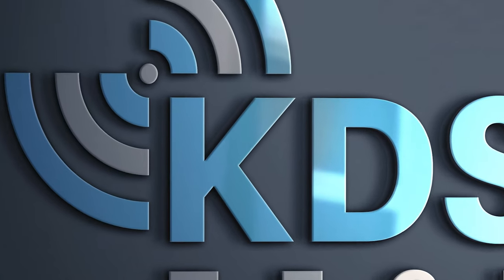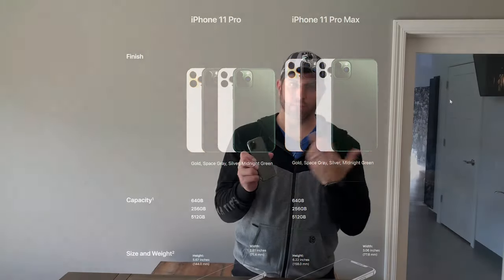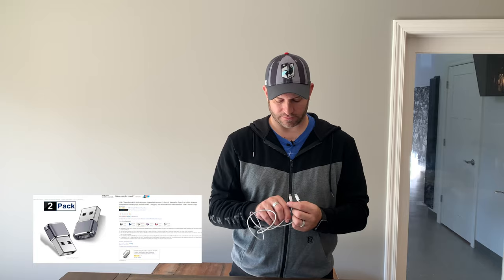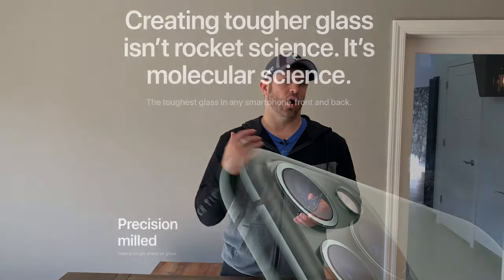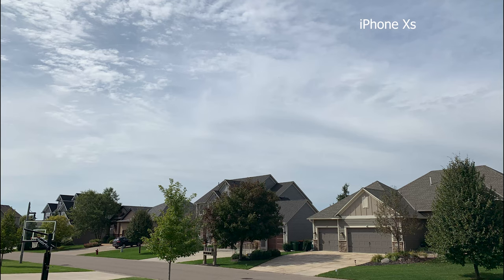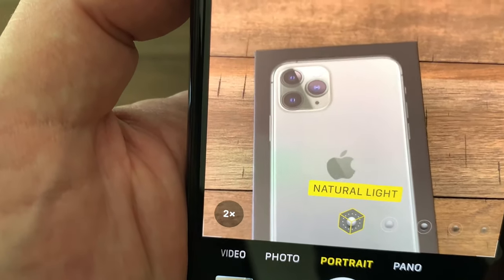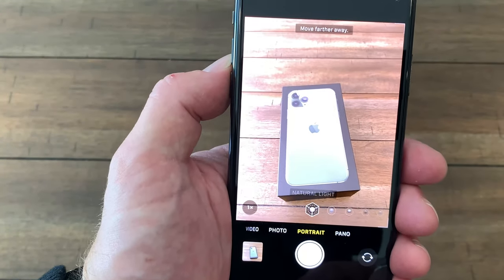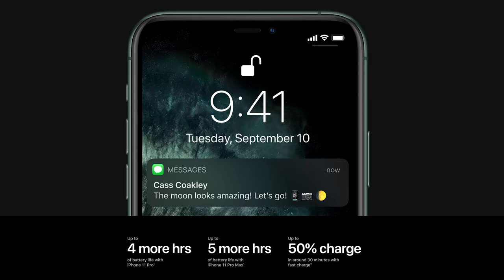iPhone 11 Pro Unboxing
Unboxing the iPhone 11 Pro in midnight green. yes.. it's another iphone.. not much different than the past couple.. other than the camera and processor i suppose. let's take a gander, shall we?